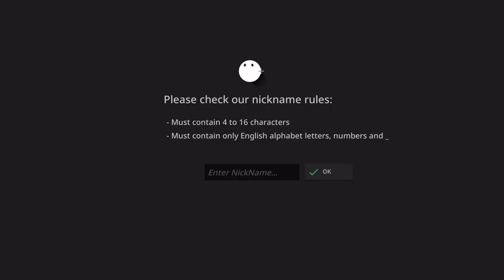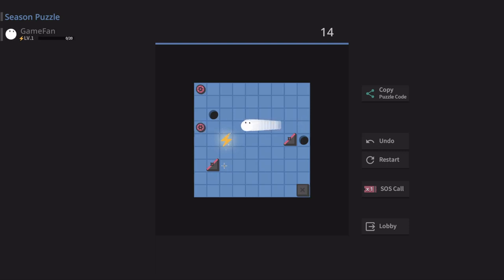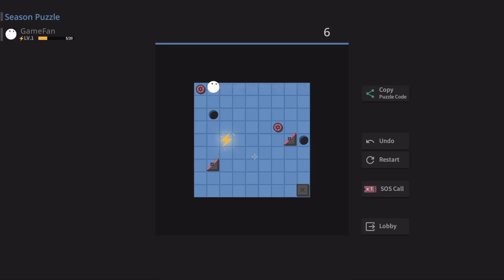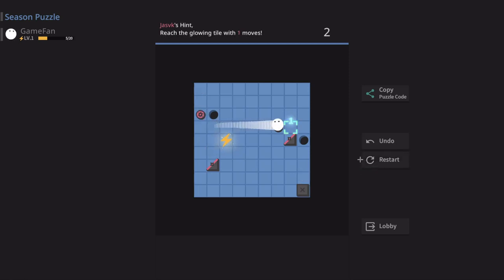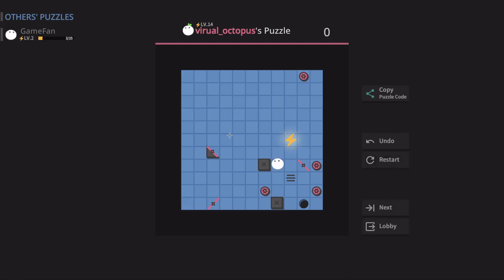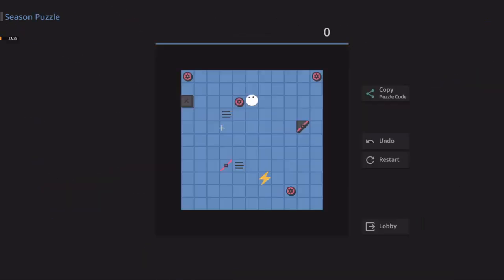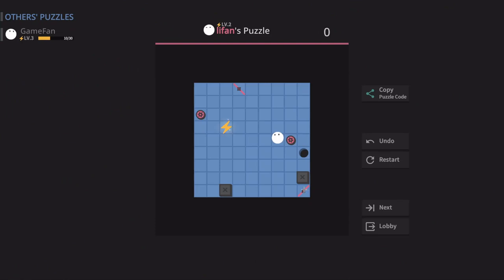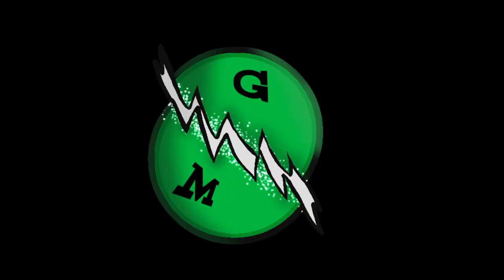FOONDA part 1 Collab with mason fan club mitchell